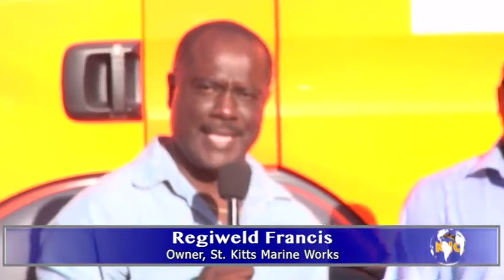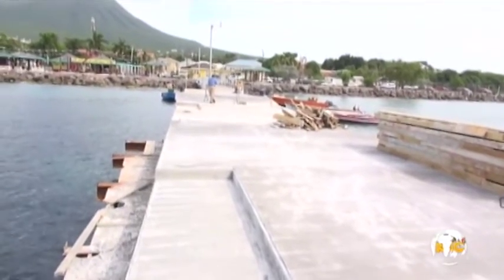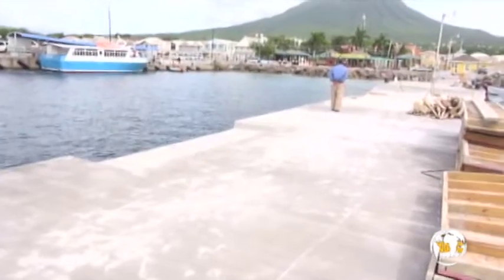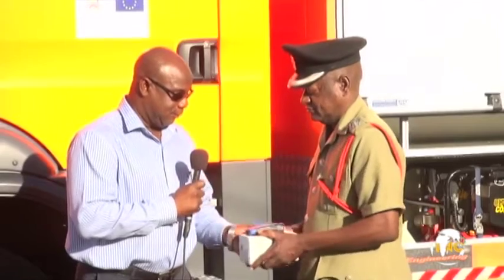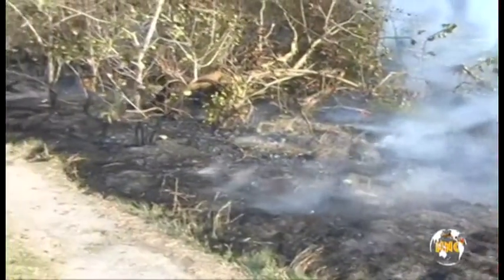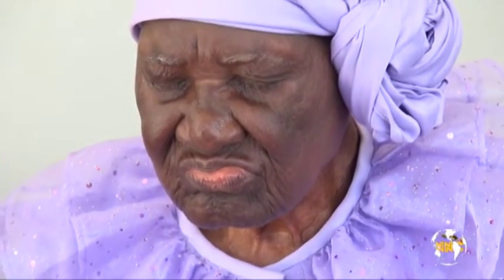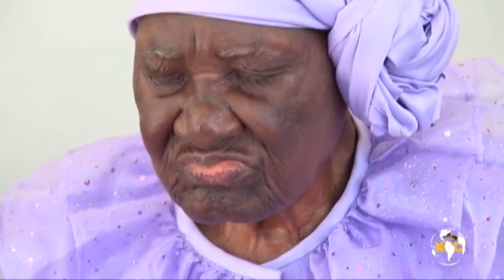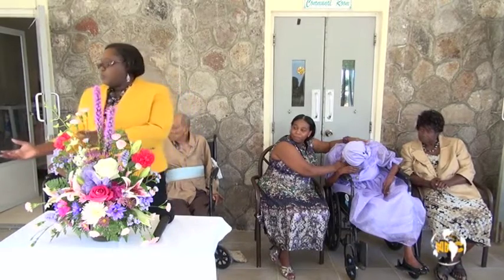NNC January 19, 2016